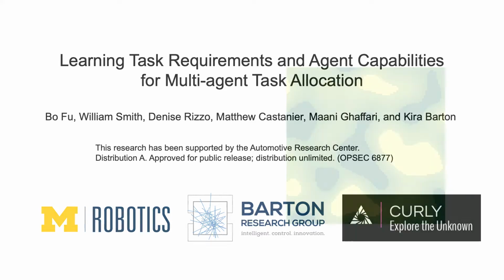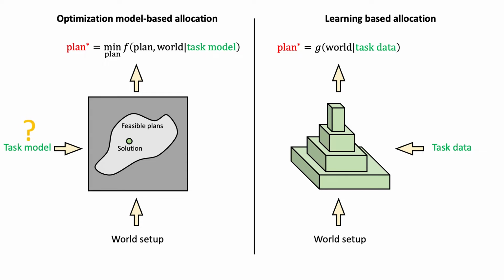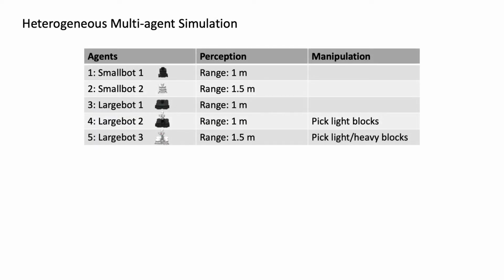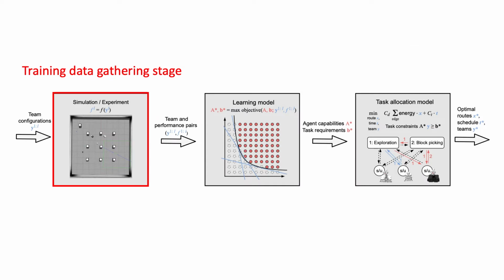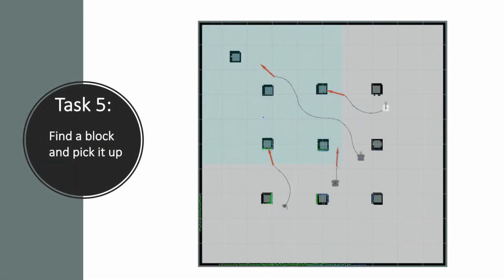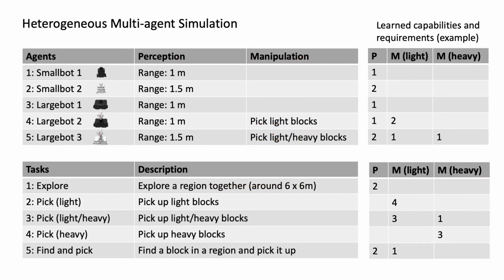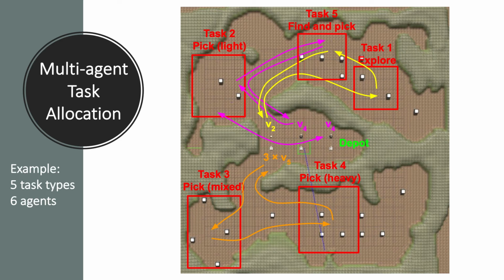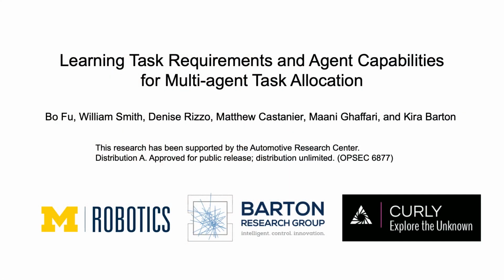Learning Task Requirements and Agent Capabilities for Multi-agent Task Allocation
This video presents a learning framework to estimate agent capabilities and task requirements for multi-robot task allocation, where the learned capabilities and requirements can be embedded as constraints in many existing optimization-based task allocation models.

B. Fu, W. Smith, D. Rizzo, M. Castanier, M. Ghaffari, and K. Barton, "Learning Task Requirements and Agent Capabilities for Multi-agent Task Allocation," arXiv preprint arXiv:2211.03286, 2022.

Barton Research Group, College of Engineering, University of Michigan